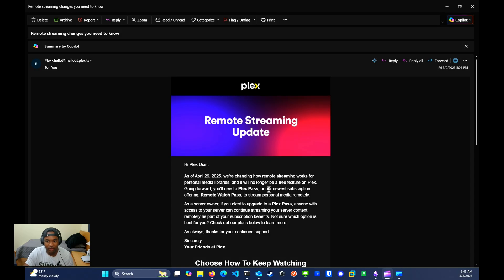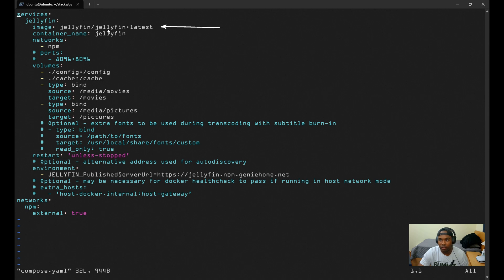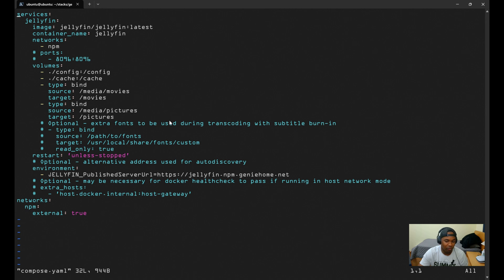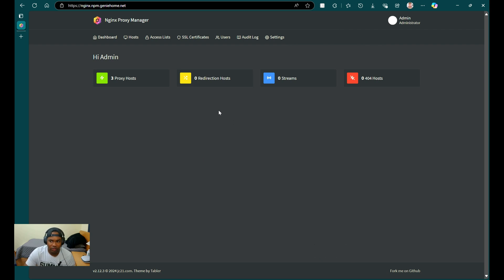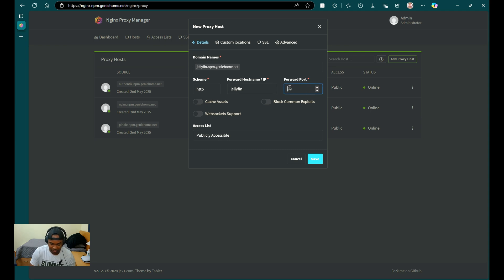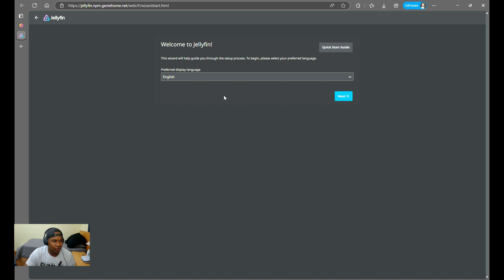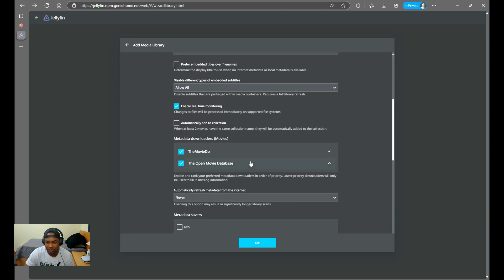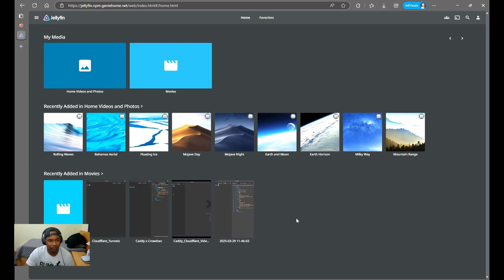Jellyfin | Docker Compose Tutorial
Step-by-Step Guide: Setting Up Jellyfin with Docker Compose & Nginx Proxy Manager

00:00 - Jellyfin Tutorial
00:39 - compose.yaml Setup
02:26 - Configuring Proxy Host
04:04 - Jellyfin Initial Configuration